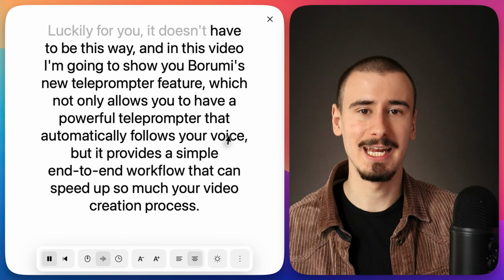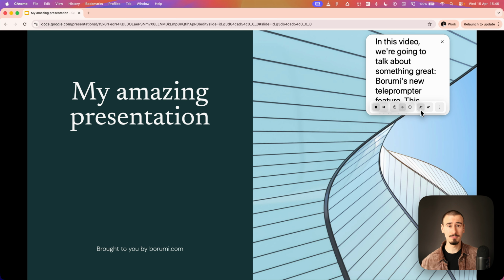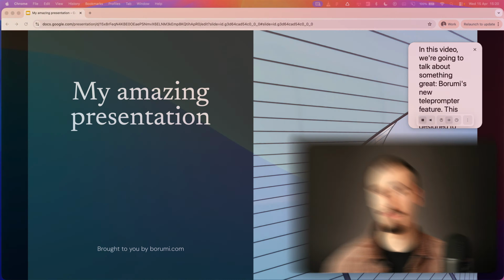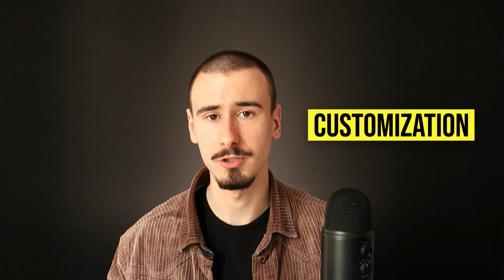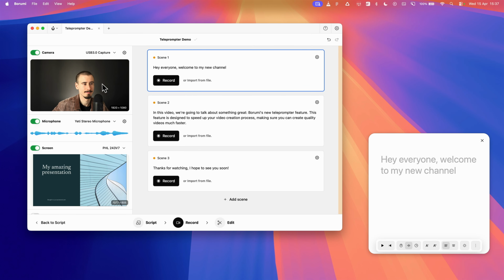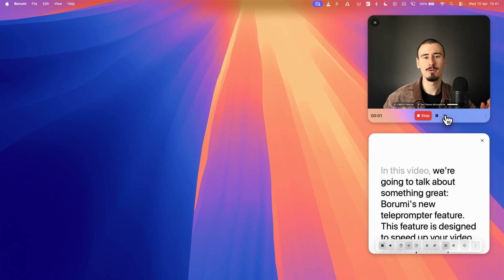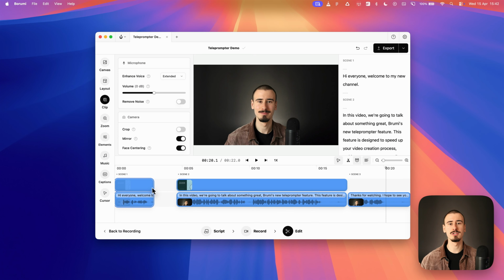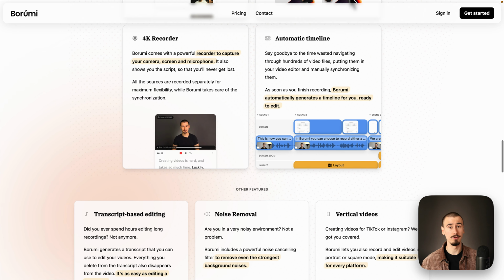The BEST Teleprompter App for Mac (2026) - With Automatic Voice Scrolling and Recording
In this video, we’ll look at what might be the best teleprompter software for Mac in 2026, especially if you want a smoother workflow for recording tutorials, presentations, lessons, or talking-head videos. Most teleprompter setups are unnecessarily complicated because you often need one app for writing, another for teleprompting, another for recording, and another for editing.

This video shows how Borumi simplifies the whole process with a voice-following teleprompter that automatically scrolls as you speak, plus a built-in workflow for scripting, scene-based recording, and editing. We’ll cover how to set up your script, open the teleprompter, use voice-following mode, record scene by scene, edit with transcript-based tools, and why this can save a huge amount of time compared to traditional setups. Let’s dive in.

Chapters:

00:00 Best Teleprompter Software for Mac
00:24 Why Traditional Teleprompter Workflows Are So Frustrating
00:40 Borumi Teleprompter Overview
01:32 How to Set Up Your Script and Scenes
02:00 How to Open the Teleprompter in Borumi
02:29 Voice-Following Teleprompter Mode
03:02 Constant Speed Mode and Customization Options
03:45 Why Borumi Is More Than a Teleprompter
04:00 Scene-Based Recording Workflow
05:36 Edit Your Video in Borumi
06:05 Transcript-Based Video Editing
06:34 Add Layouts, Text, Images, and More
06:54 Is Borumi Worth It?
07:12 Borumi Pricing
07:31 Outro